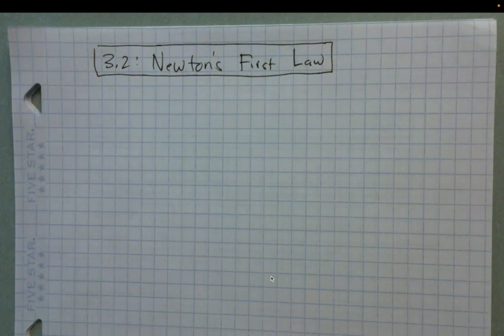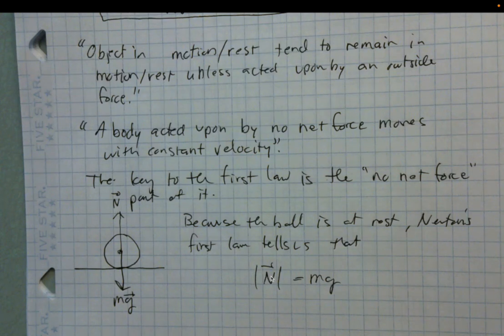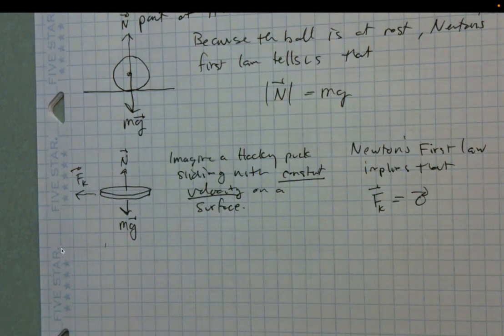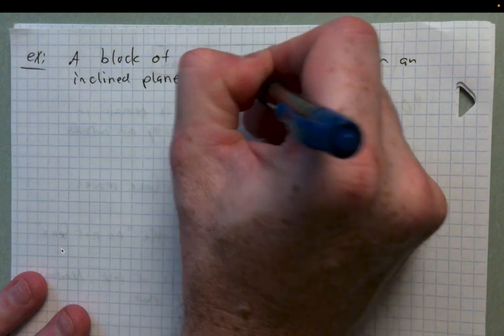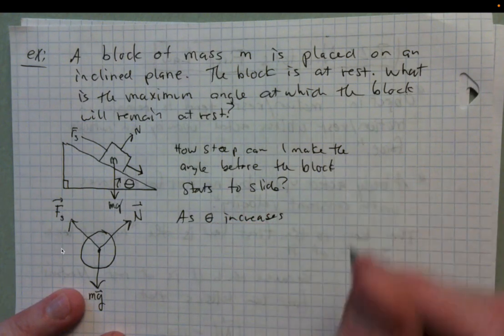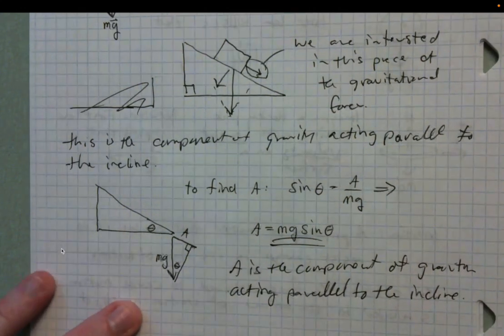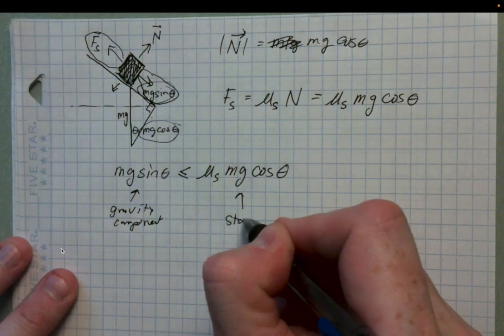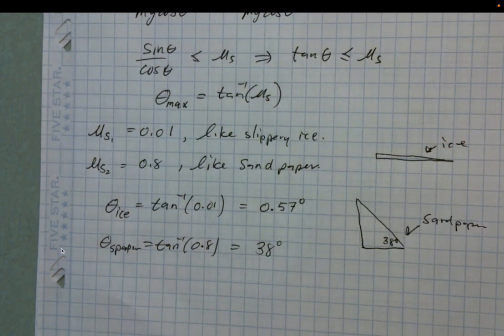Newton's first law - Physics (full course) - lecture 013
An introductory lecture on Newton's first law of motion from undergraduate physics.